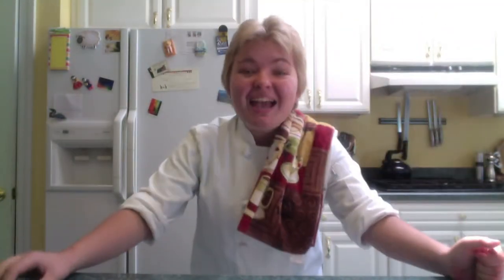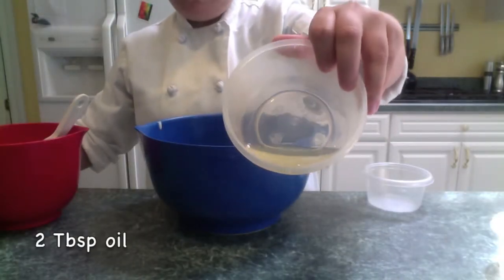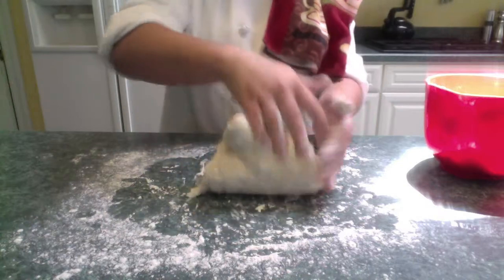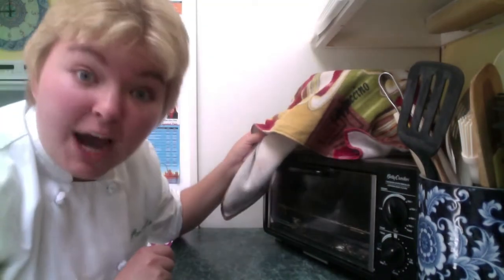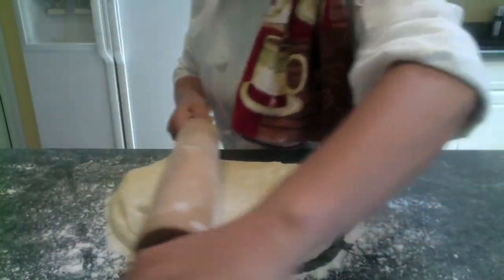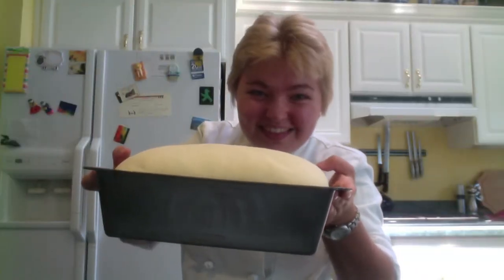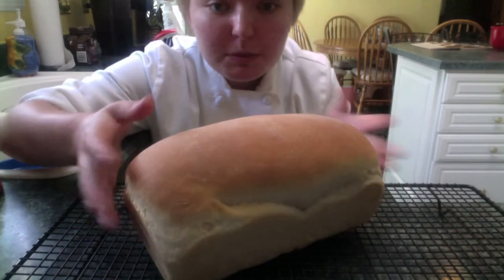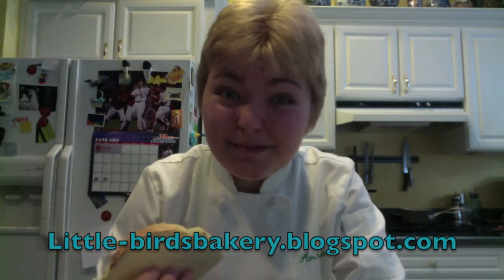Little Bird's Bakery: Basic White Bread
I hope you enjoy it as much as my family and I do.